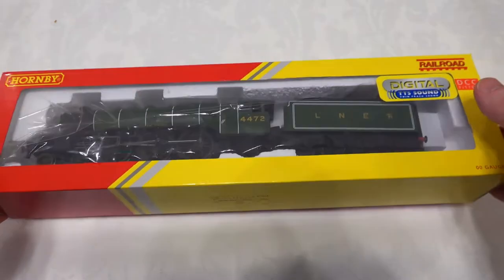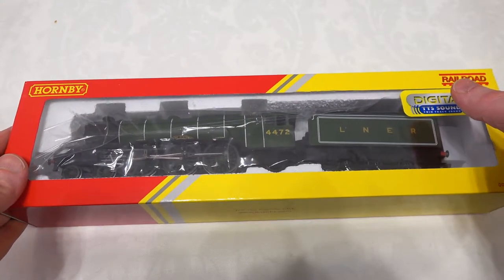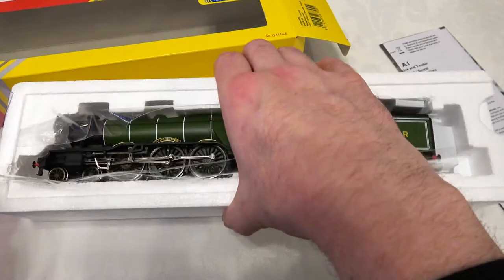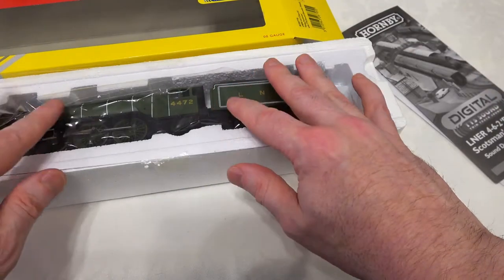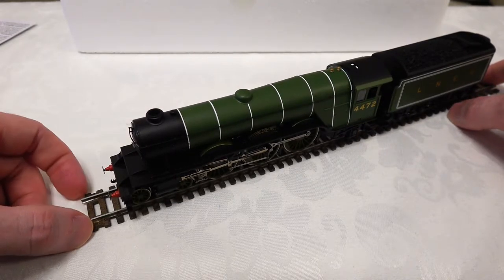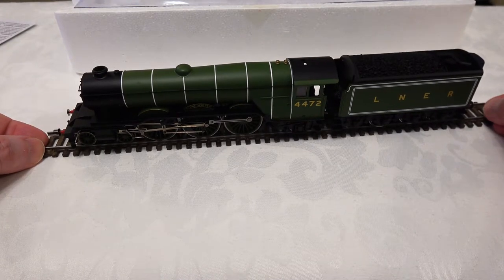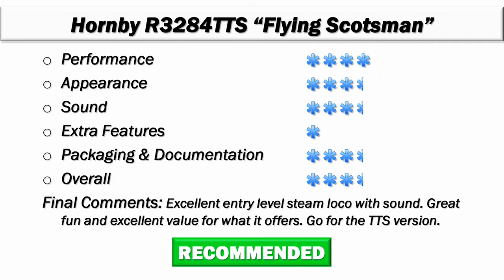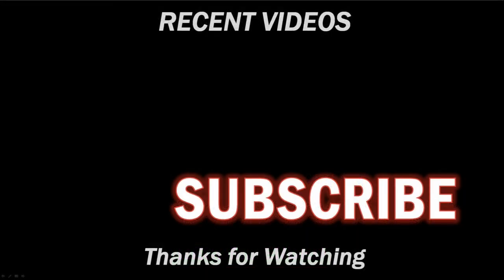Review: Hornby Flying Scotsman, R3284TTS, LNER A1 Class, 4-6-2, No.4472 with TTS DCC Sound Railroad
Review of the Hornby R3284TTS LNER "Flying Scotsman" locomotive which has TTS Sound Fitted.

TTS Function list:
F0     Headlight/rearlight
F1     Steam/exhaust/coasting
F2     Chime whistle long
F3     Chime whistle short
F4     Chime whistle two bursts
F5     Chime whistle passing
F6     Wheel slip
F7     Coal shovelling
F8     Blow down
F9     Safety valve
F10   Injector
F11   Cyclinder cock
F12   Brake
F13   Blower
F14   Guard's whistle
F15   Coupler clank
F16   Fireman's breakfast
F17   Chuffing/coasting

The loco is pulling a rake of 5 Hornby Mk 1 coaches:
R4642A Mk1 BG full brake W81015 in BR chocolate and cream
R4708 Mk1 SK second corridor W24540 in BR chocolate & cream
R4709 Mk1 CK composite corridor W15061 in BR chocolate & cream
R4710 Mk1 BSK brake second corridor W34290 in BR chocolate & cream